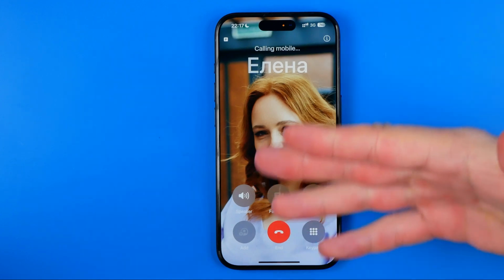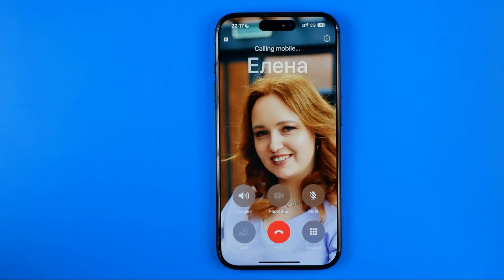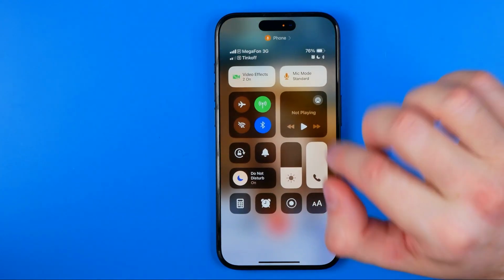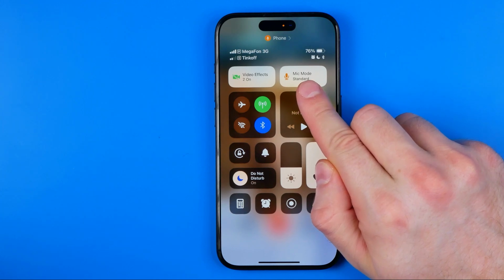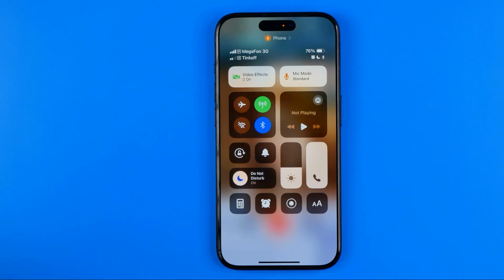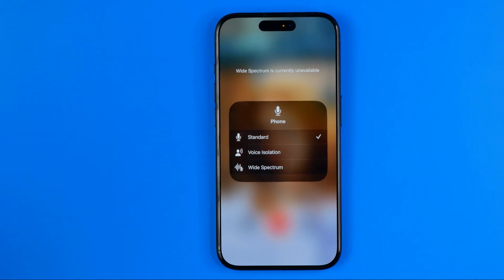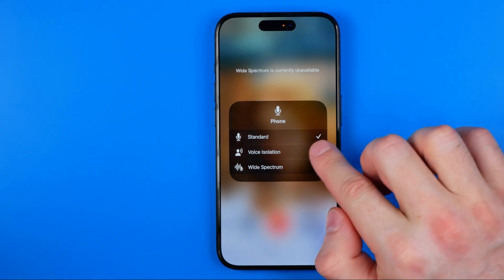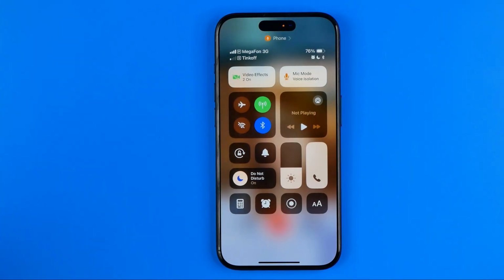How to Enable Voice Isolation For Phone Calls on iPhone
If you are looking for a video about how to enable voice isolation for phone calls on iphone, here it is! In this video I will show you how to use voice isolation on iphone. Be sure to watch the video to the very end. You will learn how to enable voice isolation on iphone. That's easy and simple to do from your phone.